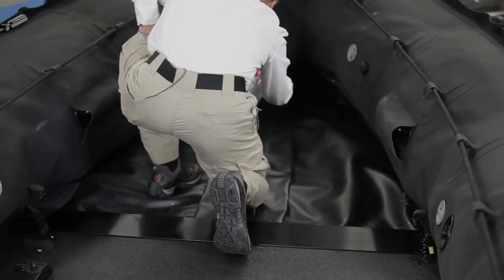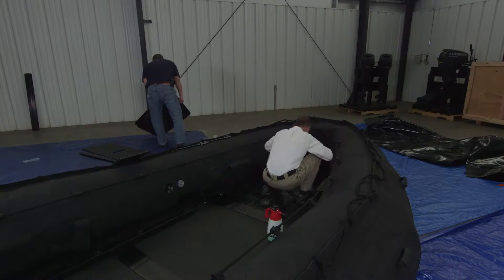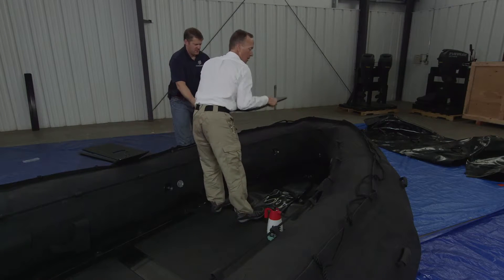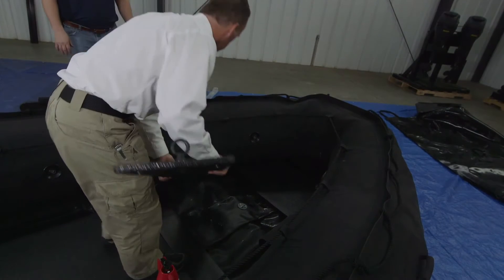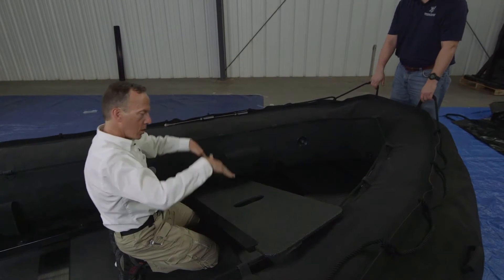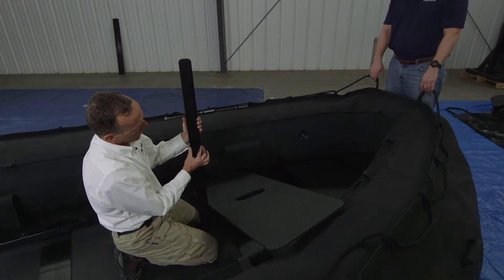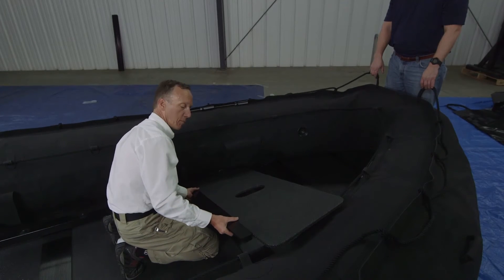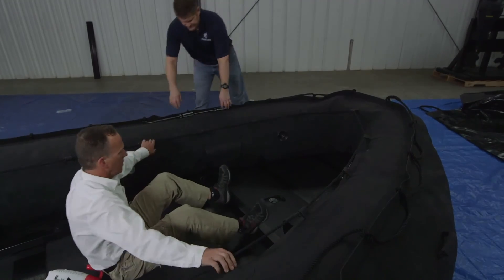Wing CRRC Assembly Bow Panel Installation with Installation Levers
Wing CRRC P5.8 Bow Panel Installation with Installation Levers